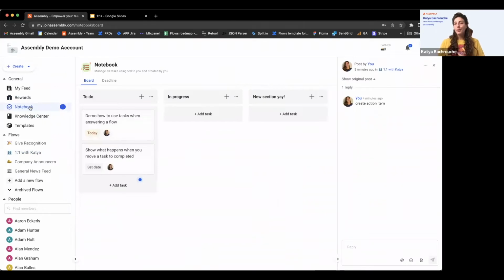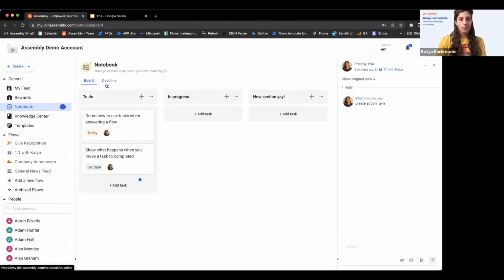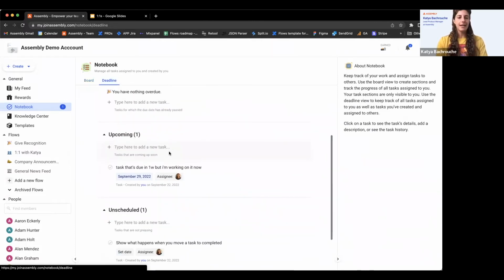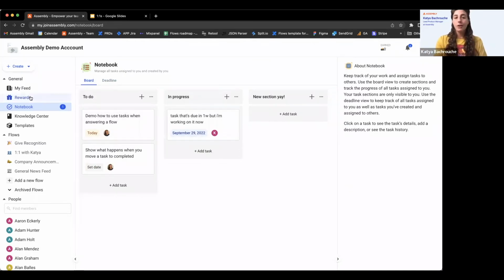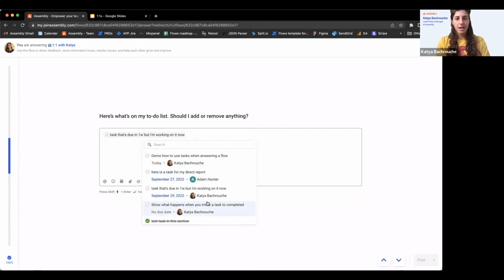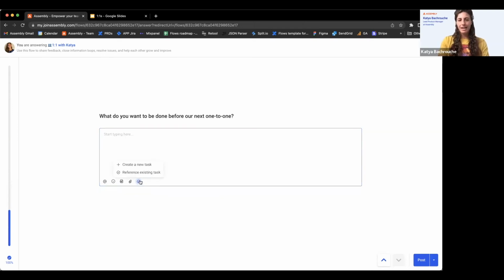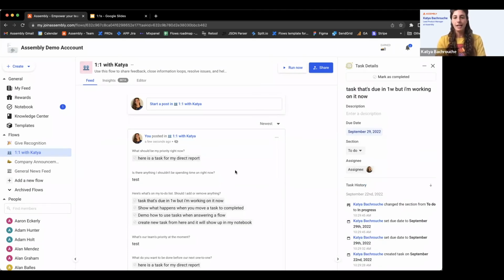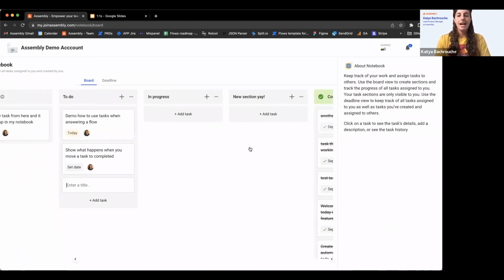Assembly | How to Add, Reference and Complete Tasks in Flows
Welcome to Tasks 2.0! You can now reference your tasks in any Flow or question that you are answering. Commit to or report on the work you are tackling any day or week.

Move tasks into different states of completion, share them with the team, or quickly reference their completed tasks at the end of the day to generate a report.

Work smarter, not harder with Assembly. Assembly is a FREE no-code workflow automation software that can save you 1 day per week through free customizable workflows. Easily automate and create your own workflow or choose from over 50+ workflow templates for free.  Assembly has helped thousands of companies achieve 95% employee engagement. Assembly works great for teams of all sizes and is free for unlimited users. Assembly offers a variety of useful features and integrates with Microsoft Teams, Slack, Office 365, as well as popular SSO & HRIS solutions.